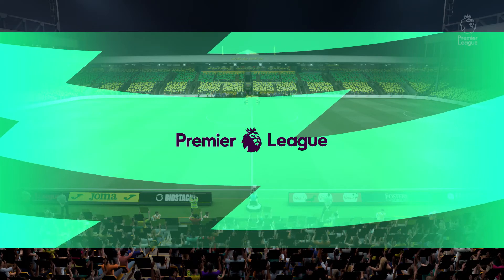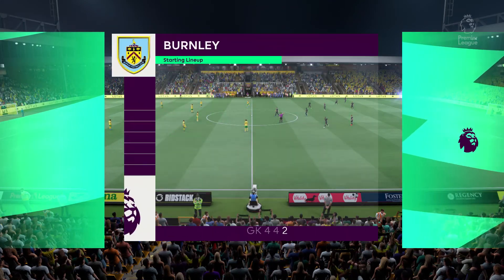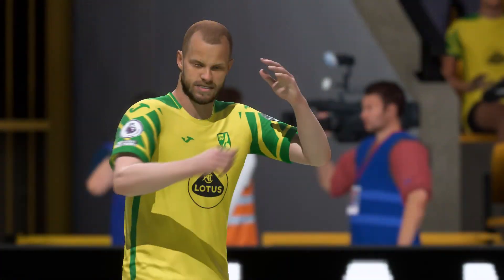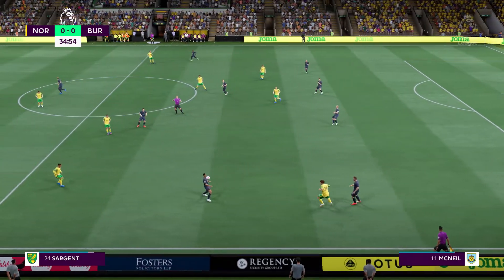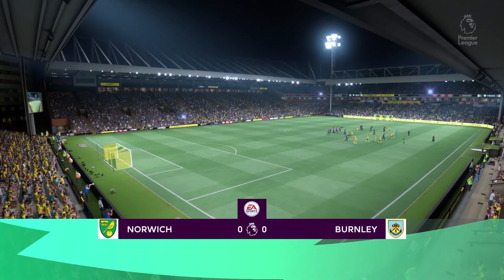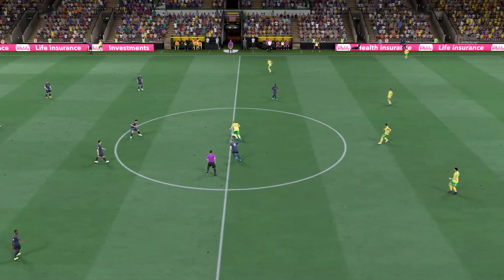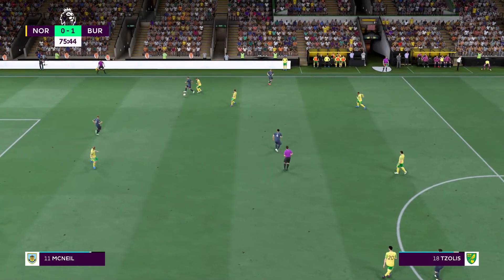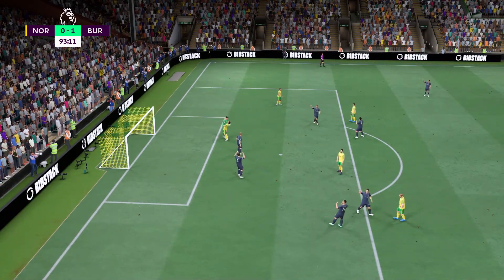FIFA 22 | Norwich vs Burnley - England Premier League | 10 April 2022 | Gameplay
This video is the gameplay of Norwich vs Burnley - 10/04/2022 - England Premier League 2021/2022